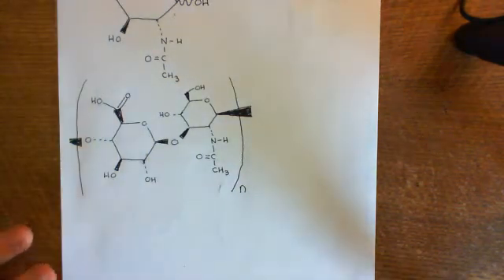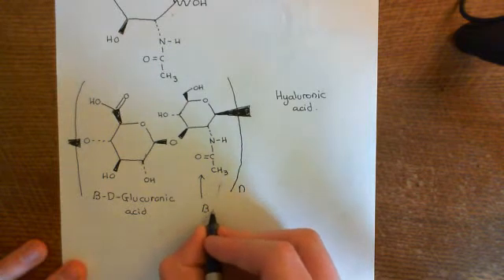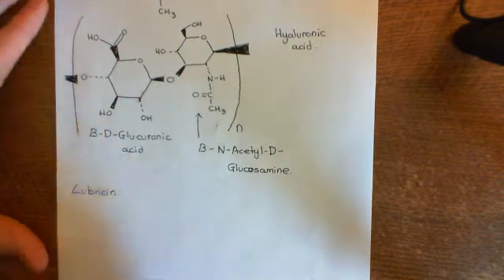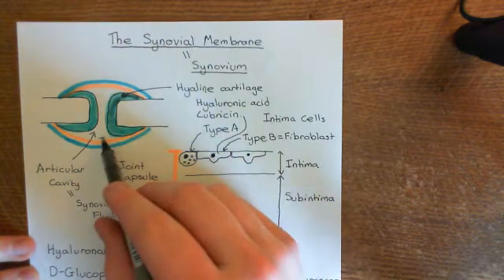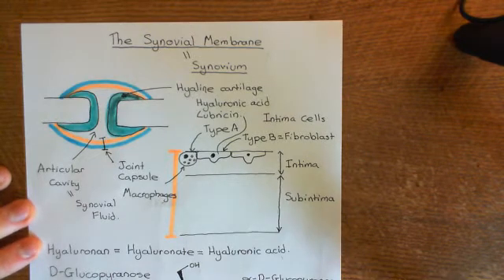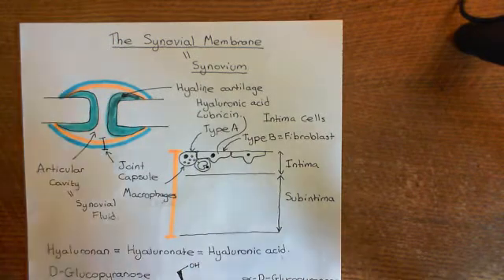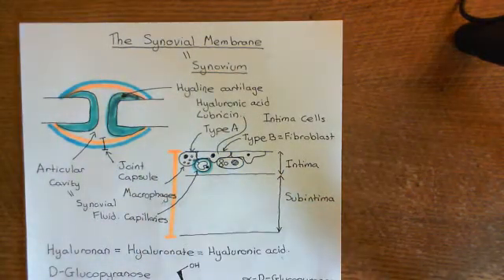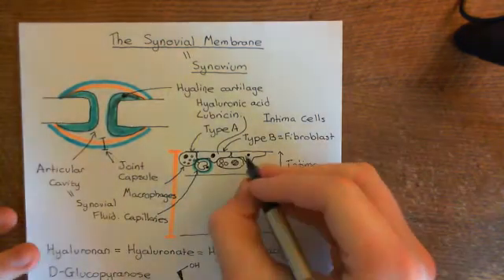The Synovial Membrane Part 3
Many of the joints of the human body are synovial joints.

These are joints which allow movement of the two articulating bones relative to one another.

In synovial joints the two bones are connected by a flexible joint capsule and the inside of this joint capsule is lined by a membrane called the synovial membrane. The space inside the joint capsule is filled with a lubricating fluid which allows the two bone surfaces to move smoothly over one another. This lubricating fluid is known as synovial fluid and is produced by the synovial membrane.

This video is a tutorial on the structure of the synovial membrane. We also discuss what synovial fluid is and how the synovial membrane produces it.